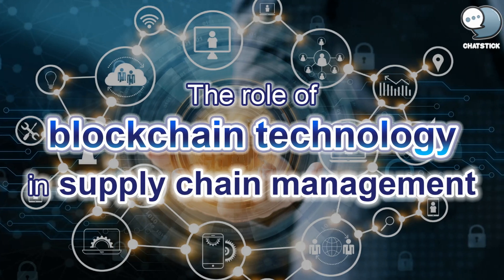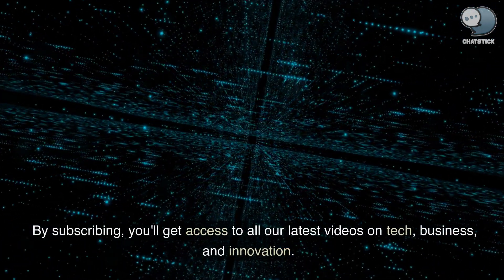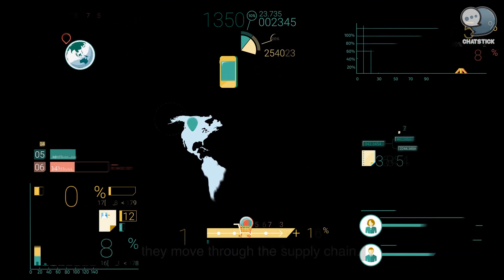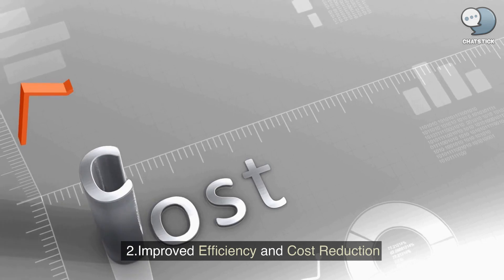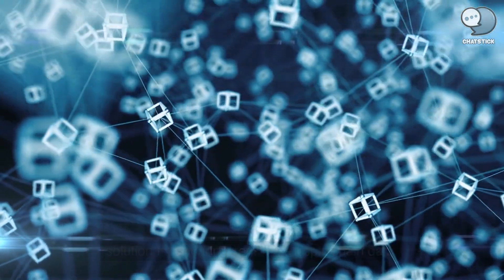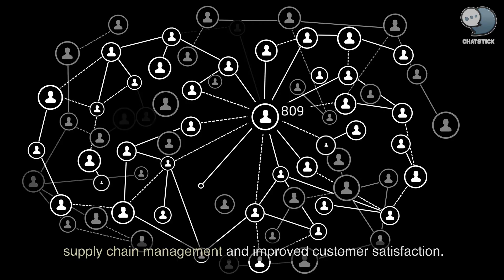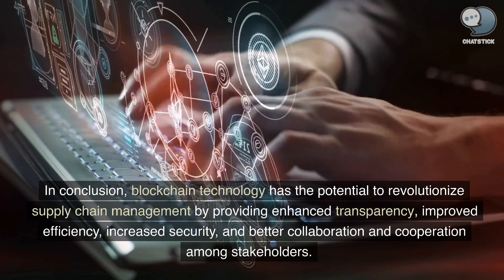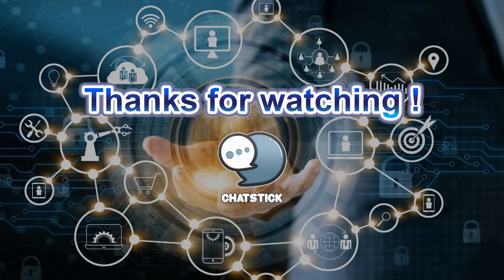The role of blockchain technology in supply chain management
Looking to learn more about how blockchain technology can revolutionize supply chain management? Look no further than this informative video. In this video, we explore the many benefits of using blockchain in SCM, including enhanced transparency and traceability, improved efficiency, increased security, better collaboration and cooperation, and sustainable practices. By leveraging blockchain technology, businesses can streamline supply chain processes, reduce costs, improve accountability, and drive customer satisfaction.